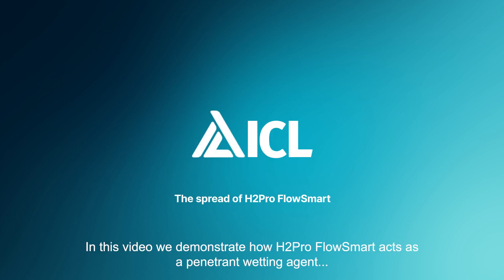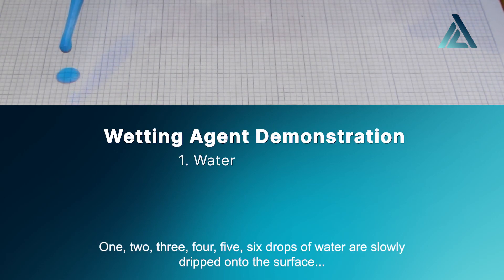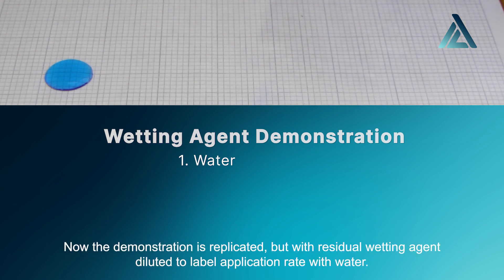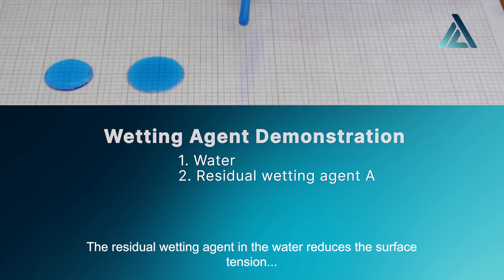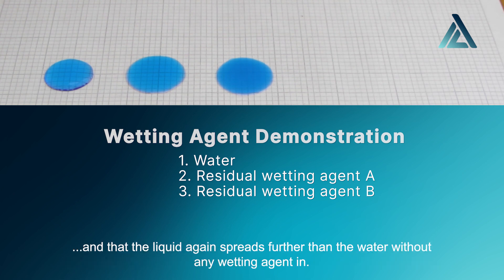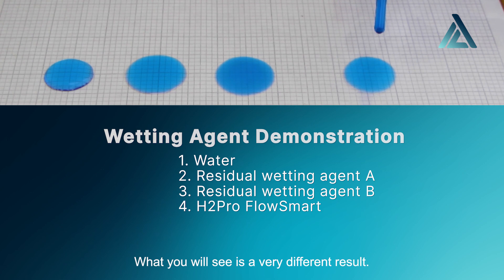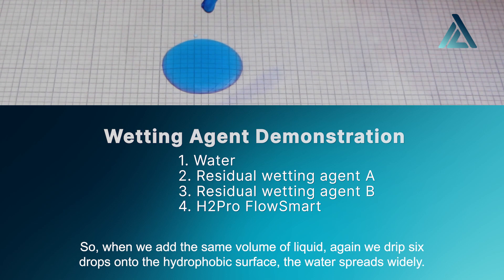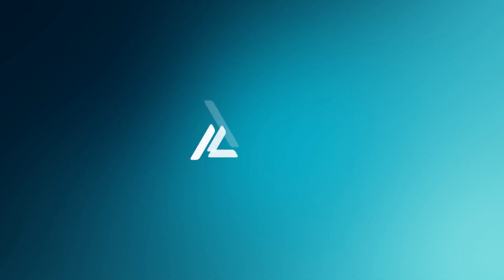The spread of water with a wetting agent (H2Pro FlowSmart)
In this video, we demonstrate how surfactant H2Pro FlowSmart spreads on a hydrophobic (water-repellent) surface. The demo trial shows how the product acts as a penetrant wetting agent by reducing the surface tension of water.